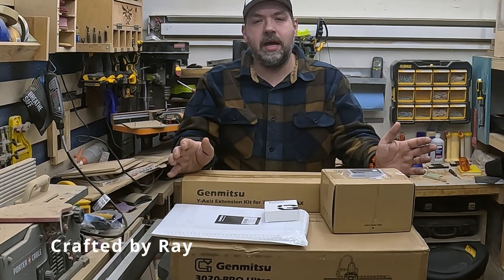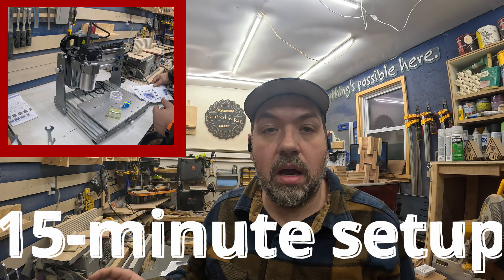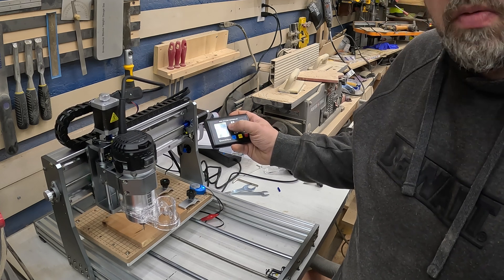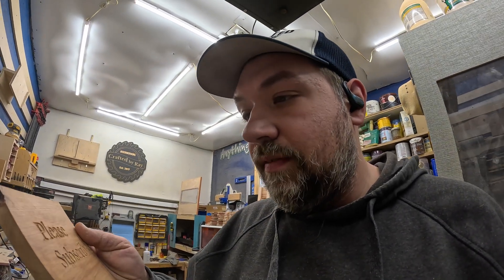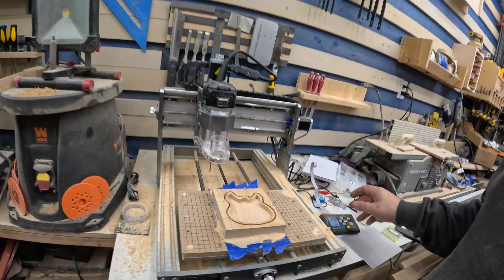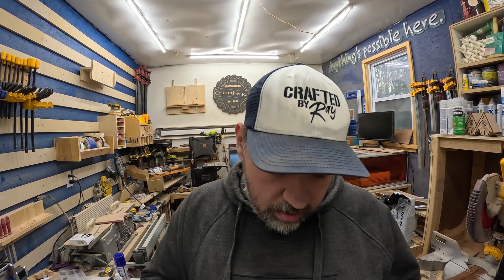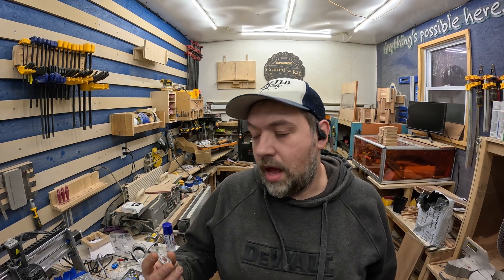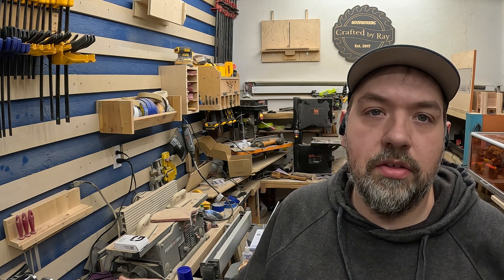This Compact CNC Cuts Aluminum! 3020 PRO Ultra Review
I Put the New SainSmart 3020-PRO Ultra CNC to the Test – and It Cuts Aluminum?!

In this video, I unbox, assemble, and put the SainSmart 3020-PRO Ultra CNC to work—cutting both wood and aluminum. I’m seriously impressed with the power packed into this compact machine. From the upgraded 710W spindle to the sturdy design and easy setup, this CNC is perfect for makers who want to step up their carving game.

► CA Glue for Woodworking
► DEWALT 20V Oscillating Tool
► Painters Tape
► 40pcs End Mills CNC Router Bits